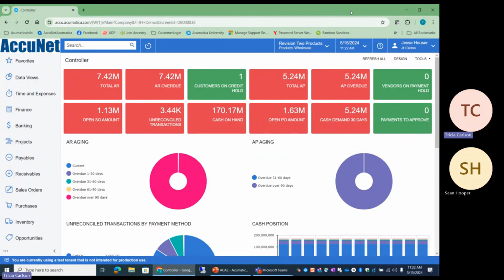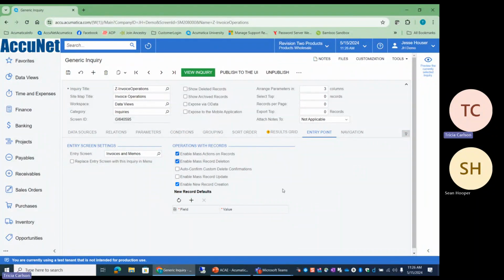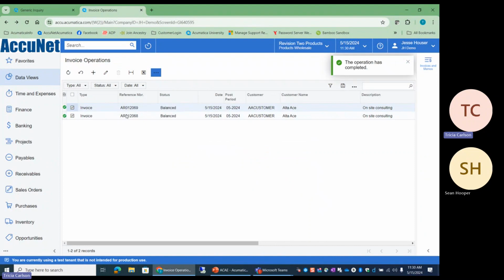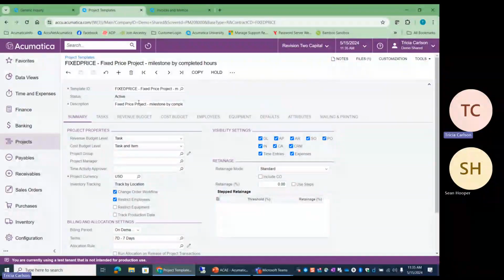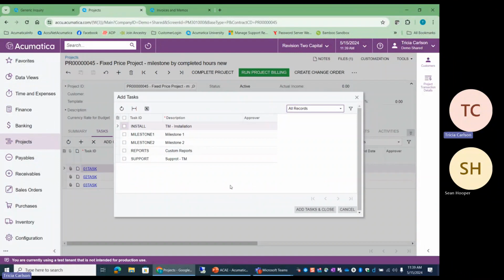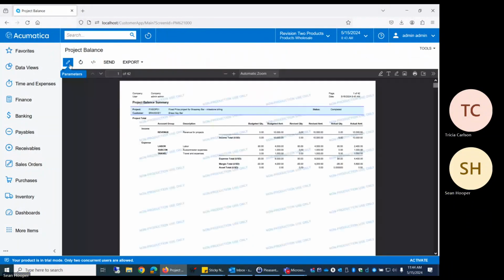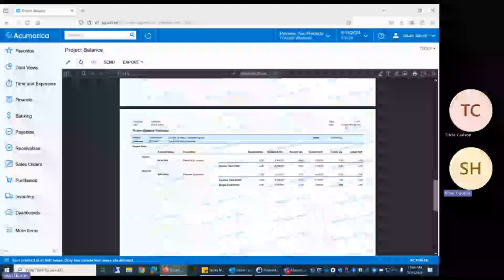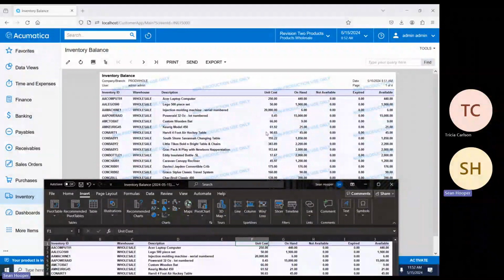ACAE Session 3 - Acumatica - User Tips and Tricks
In this video:

-Generic Inquiry entry points
-Project tips
-Report filters and templates